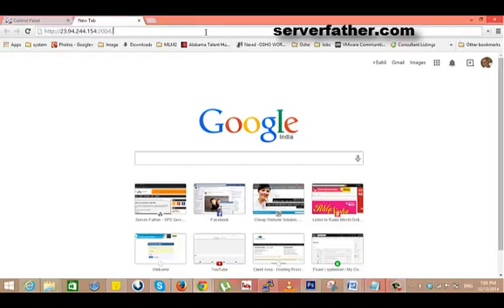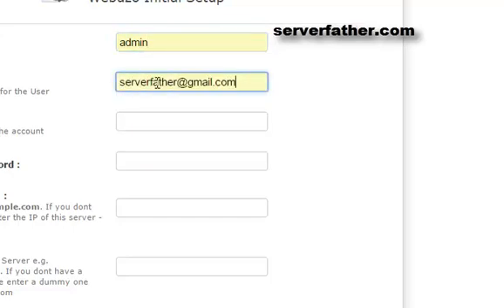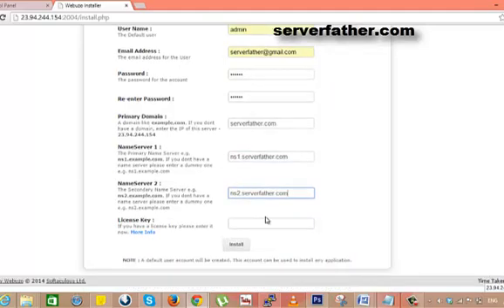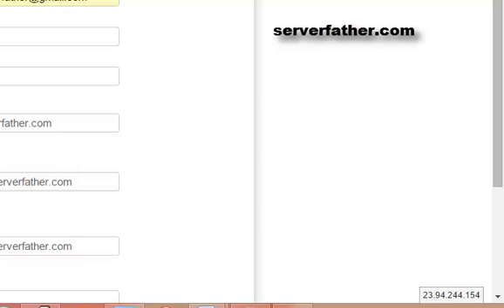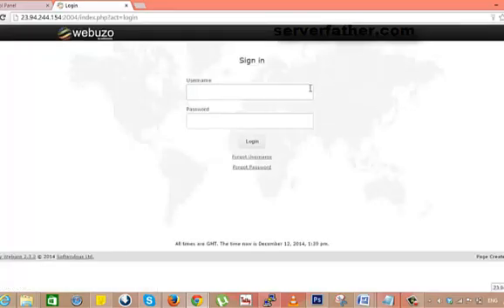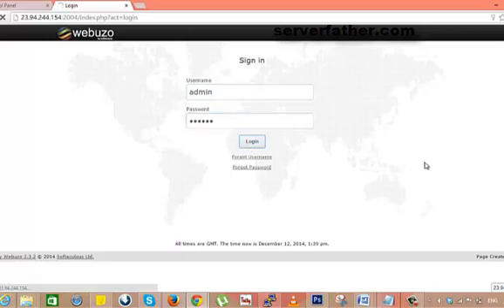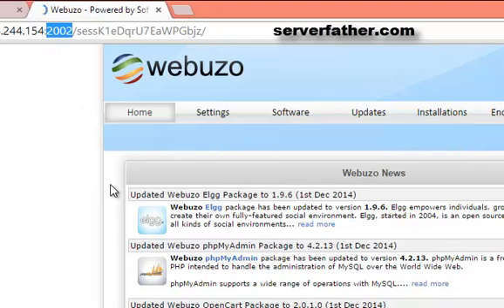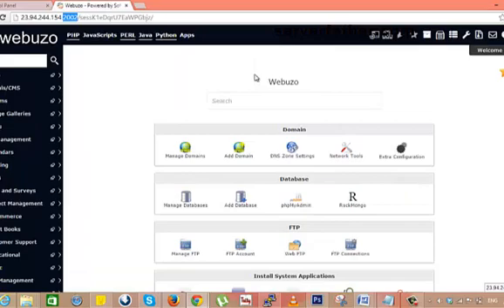How to Install Webuzo Control Panel in Centos 6.x Part-2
This is part-2 How to install webuzo Control Panel Free hosting Control Panel,

how to install control panel
free web hosting control panel
free webhosting panel
Free Control Panel
Webuzo
Free Web Hosting Panel
Installation of Control Panel
Control Panel
Cpanel
WHM
Plesk